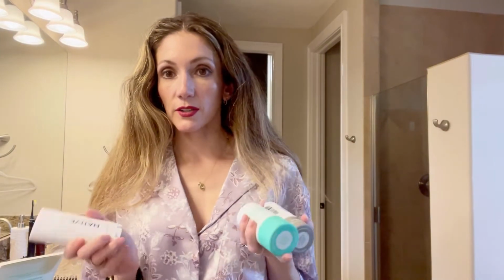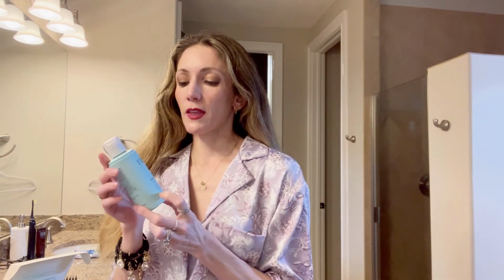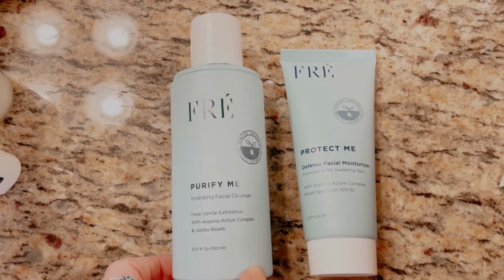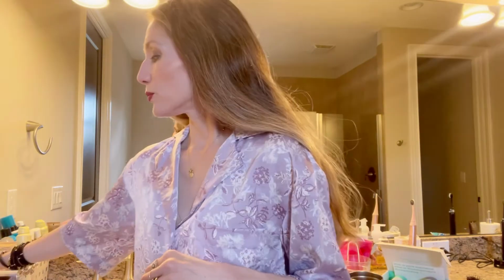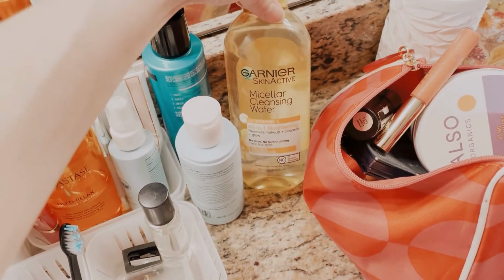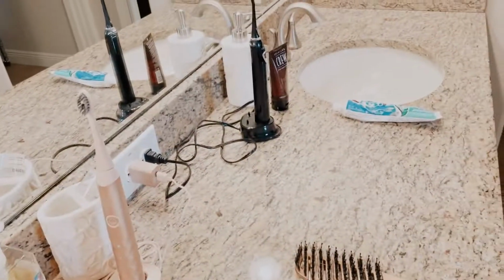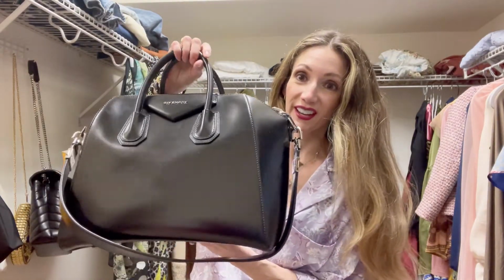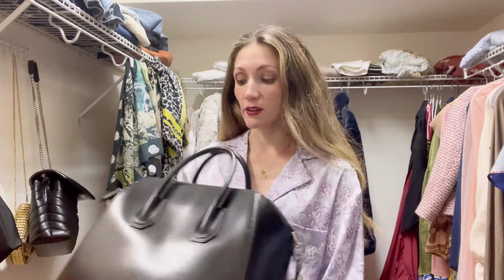Need a fresh start? 💐SPRING CLEANING TIPS 2021: Shelfie, Closet, Fitness & more!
A change of season is like a mini- new year! Here's my fave 5 tips for Spring Cleaning Your Life
It’s here, can you believe it?

Spring 2021! I can’t remember looking forward to s Spring more than this one. It feels hopeful and full of possibilities after a long year. I love to do goal-setting and embrace the change of each changing season. Spring is about cleansing my mind, space and body and usually finding inspiration along the way. Here are my top Spring Cleaning Your Life Tips to help give you some ideas that you feel relevant for your lifestyle.

Spring Cleaning Your Life Tips

CLEAN UP YOUR SHELFIE!
There’s something really invigorating about cleaning out your Health & Beauty products. This Spring, if you haven’t already, try to clean up your shelfie from an ingredients’ perspective! A good way to start on the clean beauty band-wagon is with a few great recommendations in any category. Start small and eventually you’ll see how clean beauty products are performing better than ever and so much better for your health in the long run. Make room in haircare for some Mane ‘N Tail goodness with newly repackaged Herbal Gro Shampoo & Conditioner. Beautifully formulated with Olive Oil complex and Keratin, Herbal Gro is my Spring Jam!

I love the original Biotin infused formula. And now, the Herbal Gro has a beautiful light herbal scent that transforms your bathing experience! What I love about this formula is the Olive Leaf which addresses scalp fungus, Shea Butter to moisturize in the Shampoo. In the Conditioner, Horse Chestnut boosting scalp circulation, and Horsestail Leaf that helps restore hair follicles! In short, the formula in the Shampoo and Conditioner is the perfect Spring Cleaning restorative product to inspire your shelfie revolution. Experience the performance of paraben-free, alcohol free hair care, cruelty-free and ethically sourced!

It will take a weekend or two but the effects of going through the process will change
! Donate anything that’s in good shape but just doesn’t fit your lifestyle anymore. Trash anything that’s not in good shape and you haven’t worn in 3 years. Thrift the investment items you don’t wear or still trending clothes that are in great shape. You can go on Poshmark and RealReal and within days you’ll have sales. Make a little cash and reinvest in something new!

FENG SHUI Your Home Office

It’s a hunch that you have been working from home, amirite? An oftentimes overlooked Spring Cleaning item is just the energy in a room.  How key is it to feel productive in your home office? Oftentimes, I can’t stay in one room because the energy just feels stale. If I’m stuck, burnt out or just stressed I move my work station or change up things in my office to re-energize! It’s so crazy how this is an easy fix for productivity. I’ve been working from home for 12 years now so last year wasn’t anything new to me. However, not being able to leave my house as much as I had before definitely felt stagnant.
GIVE THE NEW YEAR’S RESOLUTIONS ANOTHER TRY!
Remember those goals and new year’s intentions? Yep, me too, I failed at most of them. However, this is a great time to try again. You set them mindfully and probably went pretty far. The problem with the timing of New Year’s resolutions is that 1) it’s cold, 2) we get too excited about them, 3) it was 2020 last year. Try again! Learn from what went wrong and don’t wait until 2022 to try again and repeat.